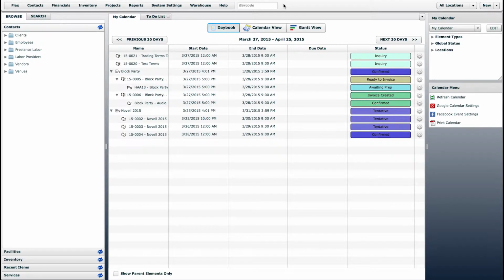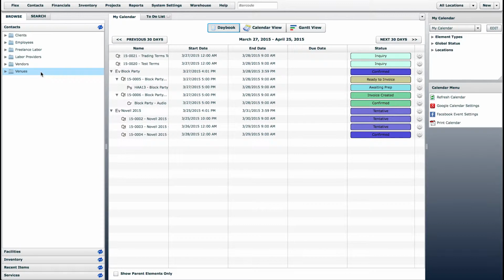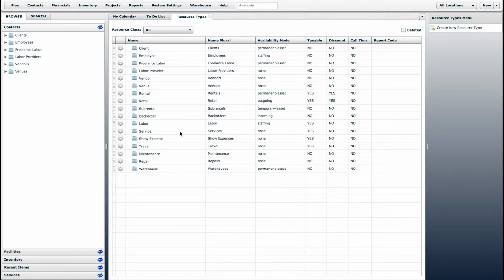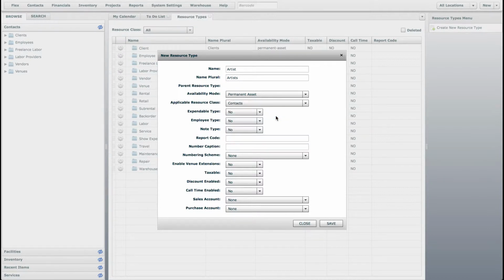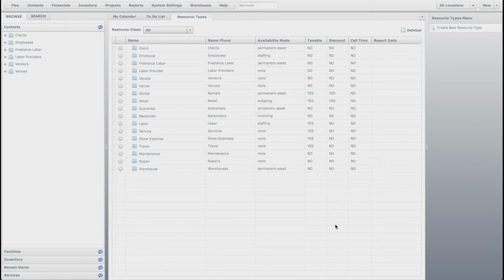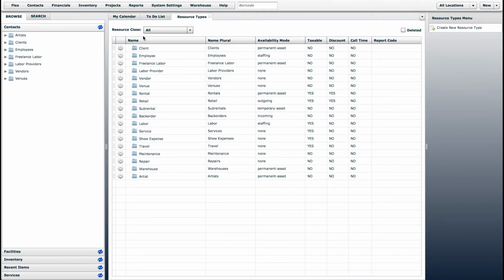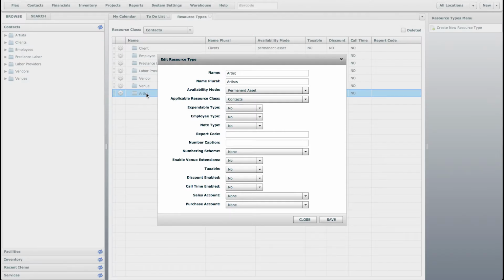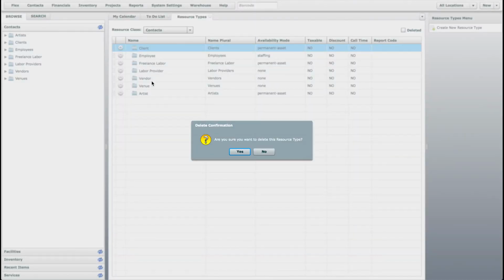Creating New Contact Resource Types